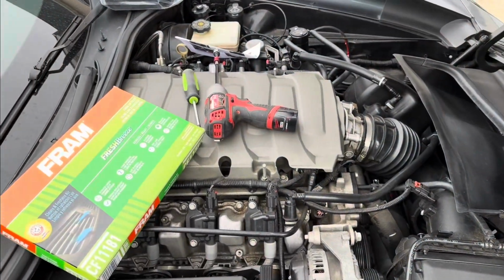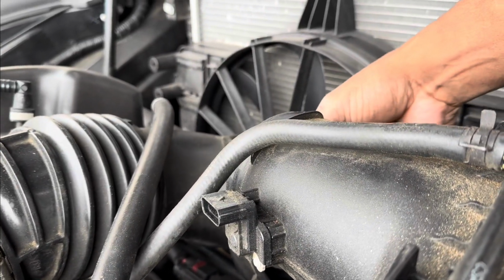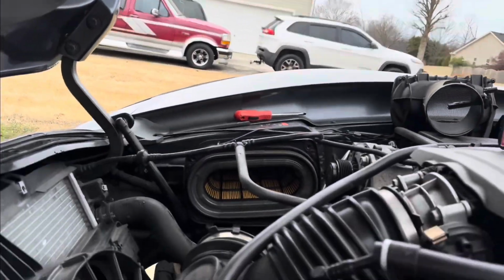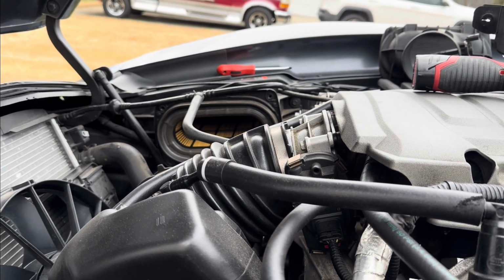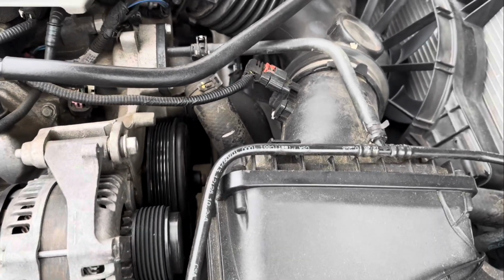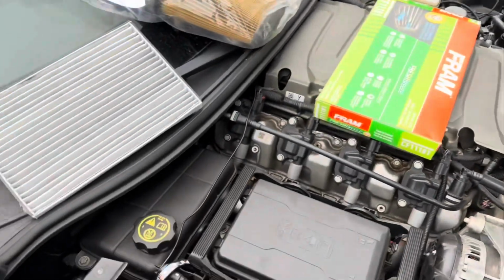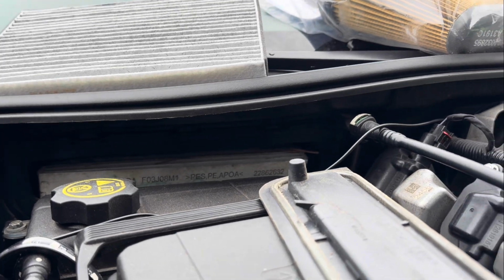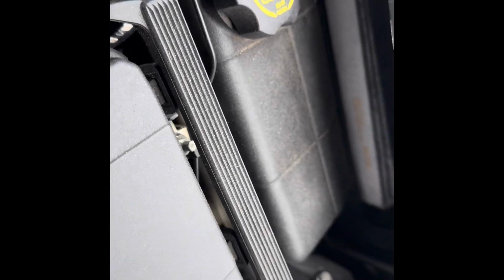2014-19 Corvetter C7 attack blue air filter and fram cabin filter install.